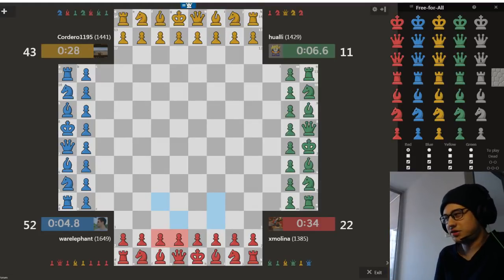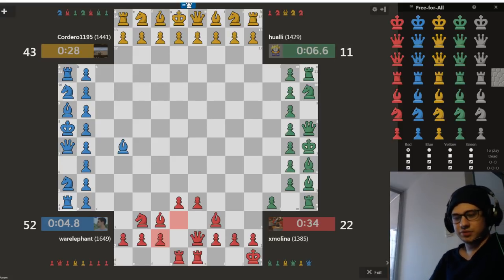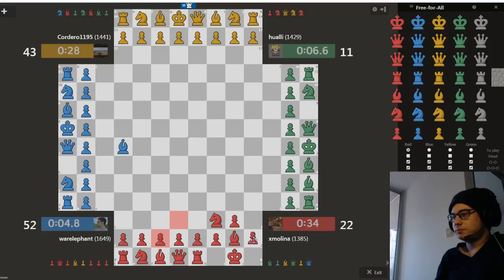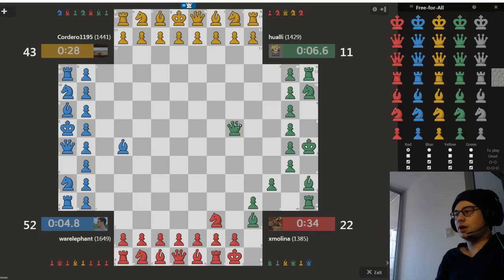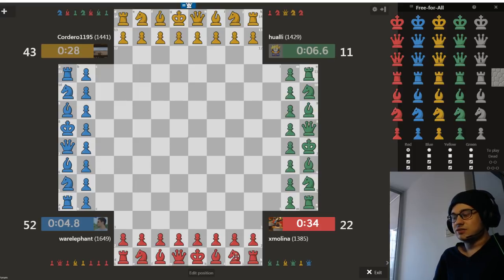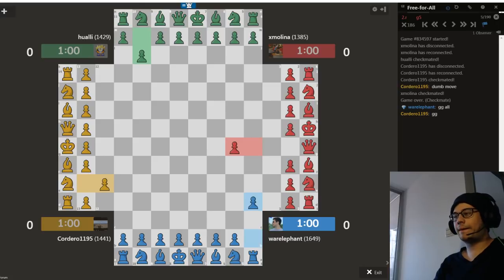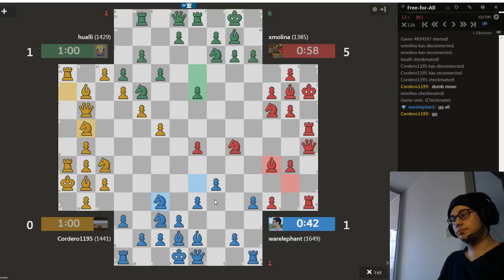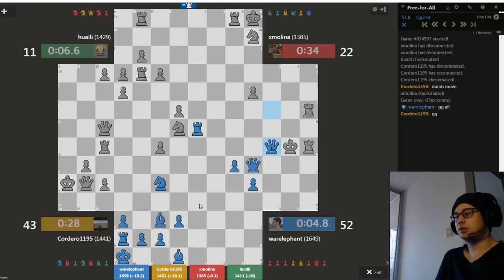4-P Chess Big Topics 1: King Safety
*New Series* Learn about King Safety in this new series where I discuss Big Topics in 4-Player Chess.